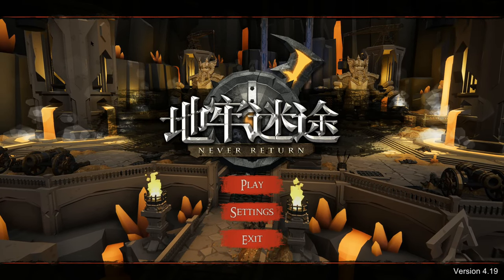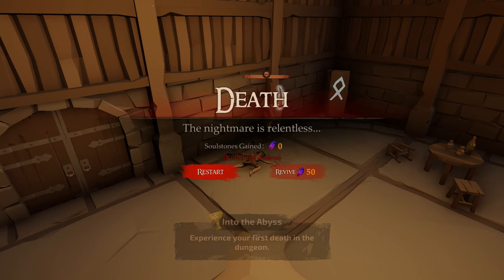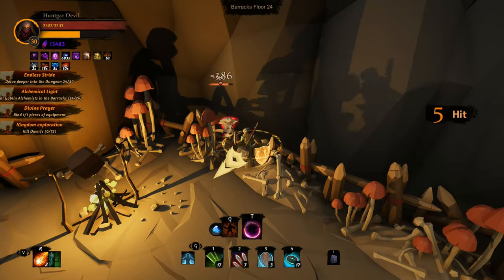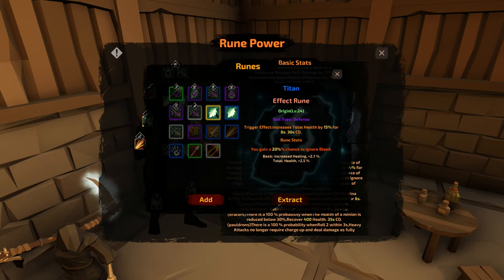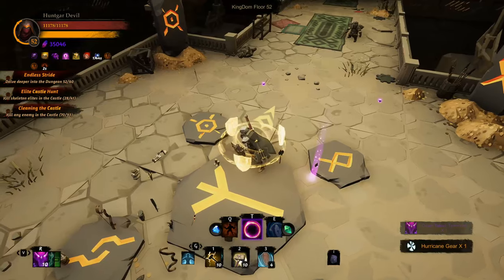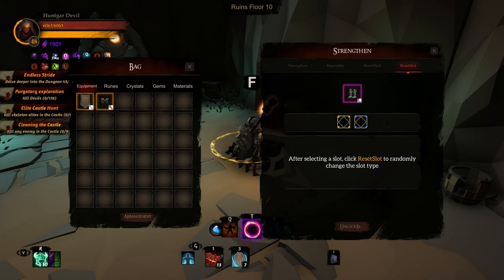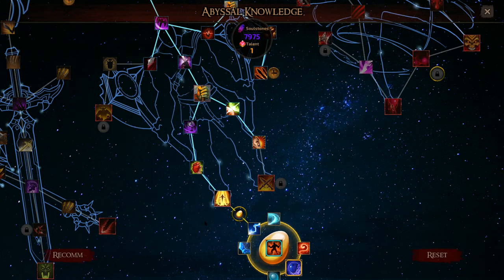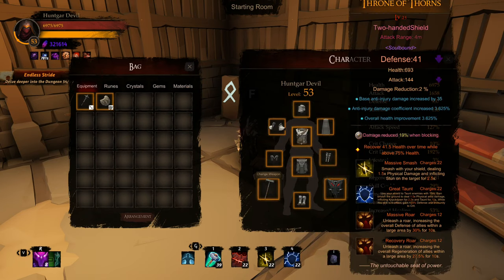Never Return - Beginner Tips and Systems Breakdown - This Indie Game is the real WoW Killer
New indie game in early access on Steam : Never Return
Worth every penny and then some
Gameplay and Graphics are self explanatory
Systems not so much 🤣
GEMS RUNES CRYSTALS RIFT BOSSES SKILLS STATS and MORE
RPG action adventure hack and slash rogue lite roguelike